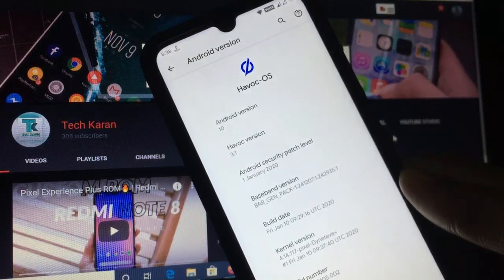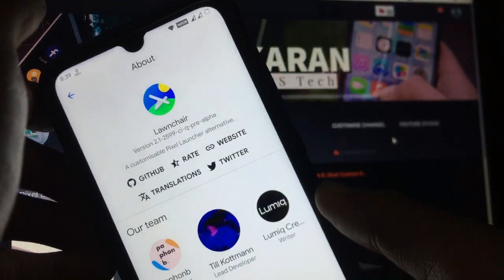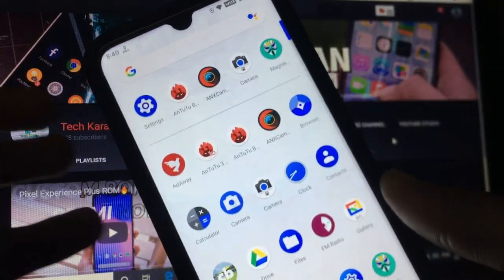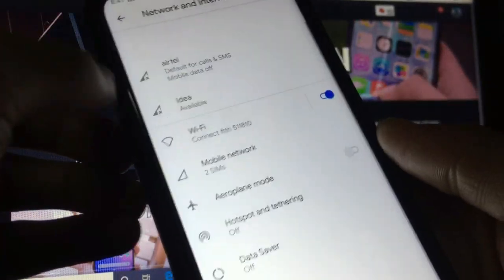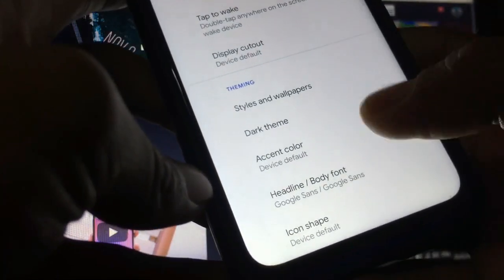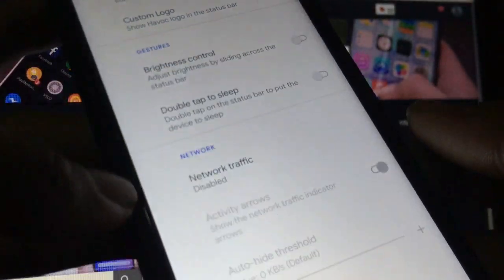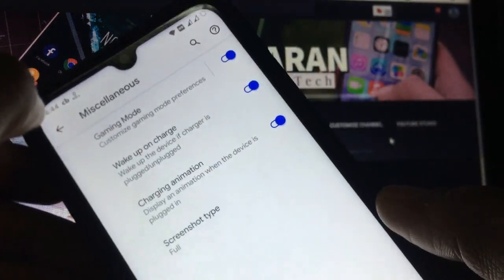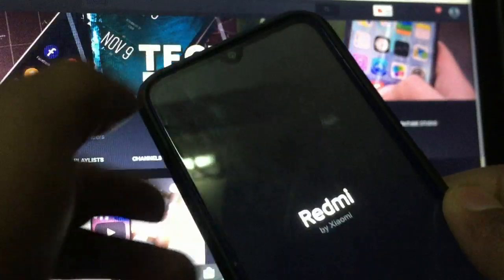Havoc OS [ANDROID 10][UnOfficial] Custom ROM for Redmi Note 8 | Install & Review🔥🔥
Havoc OS [OFFICIAL][Android 10] Custom ROM for Redmi Note 8 | Install & Review🔥🔥

Hey everyone, This is Karan here & I welcome you all to my channel named "Tech Karan" Today in this video we are going to take a look at the review of Havoc OS [OFFICIAL][Android 10] Custom ROM for Redmi Note 8 Based on Android 10.

Havoc-OS 3.x is based on AOSP, inspired by Google Pixel.
Has a refined Material Design 2 UI by @SKULSHADY.
So many features that you probably won't find in any ROM.
Just flash and enjoy...

If you want to earn money then just simply go
Sign Up, Short links & EARN MONEY.